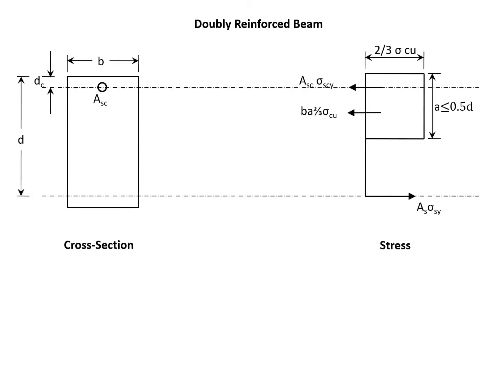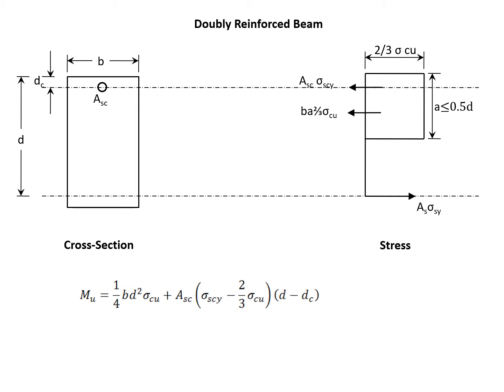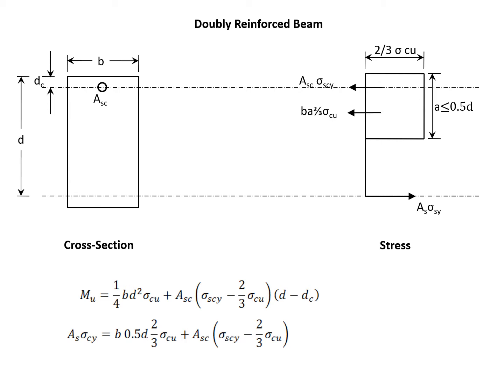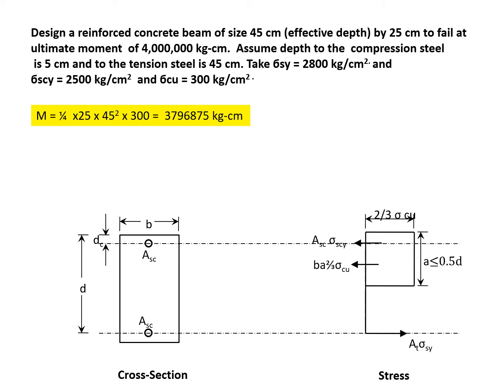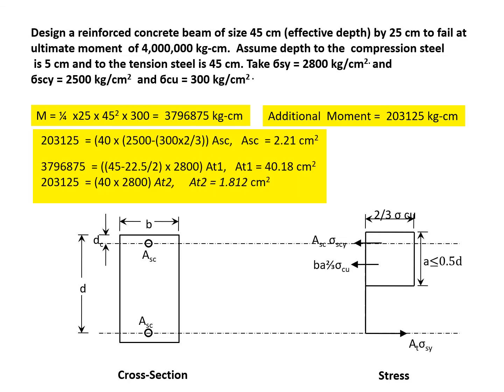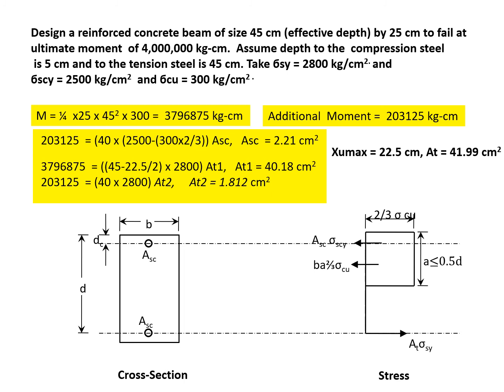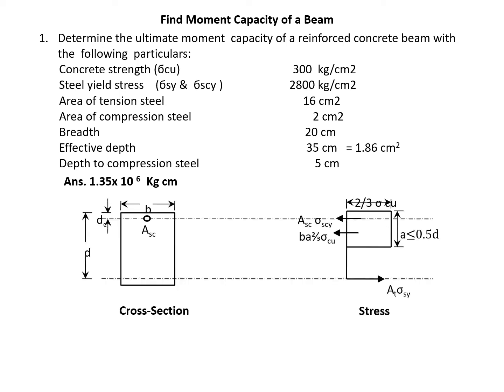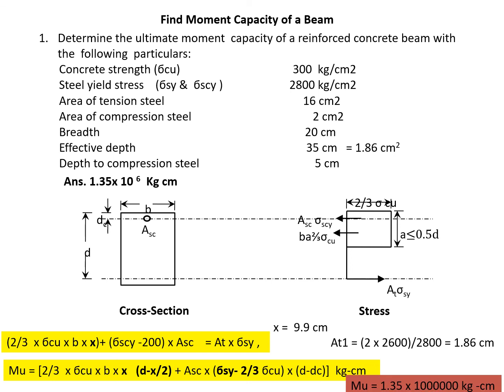Lect 2 Ultimate load doubly reinforced